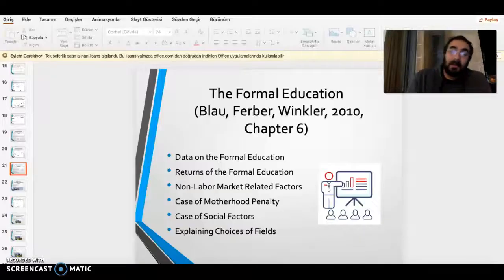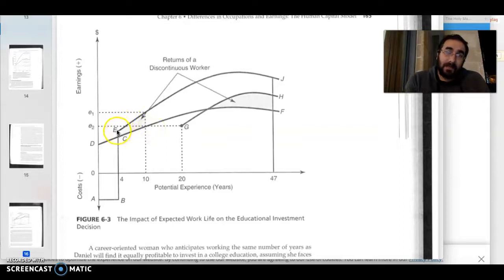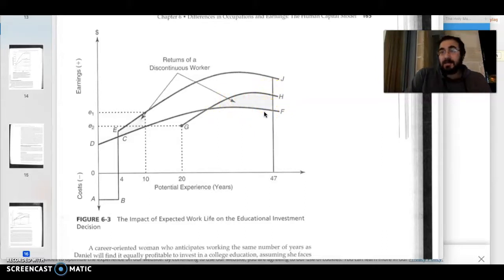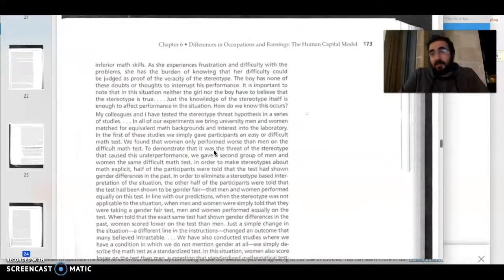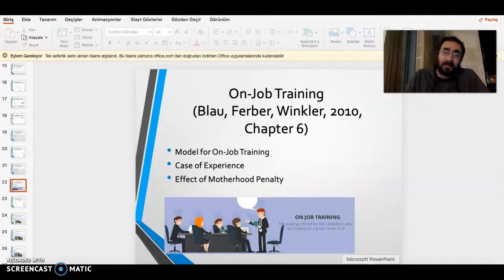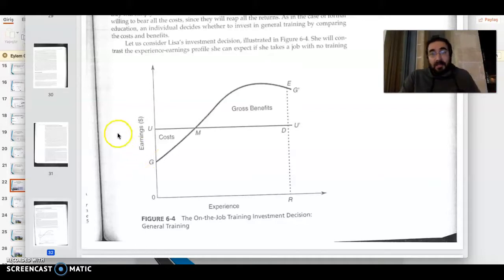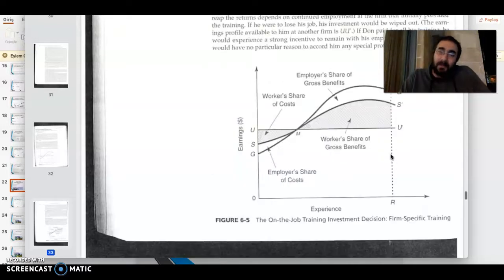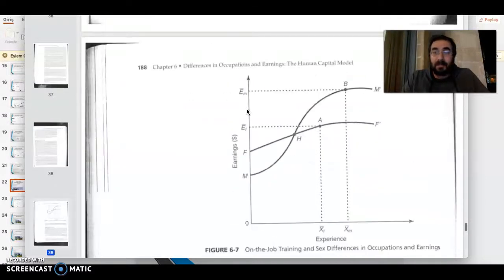Labor Force Participation and Occupational Segregation 6